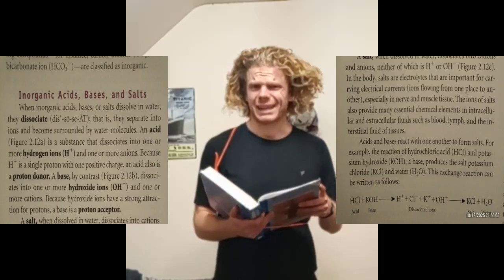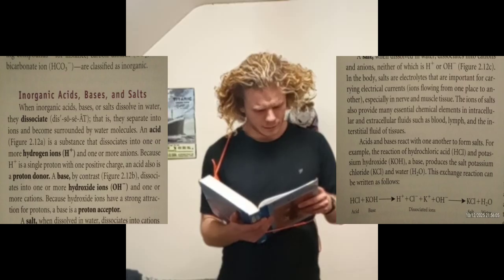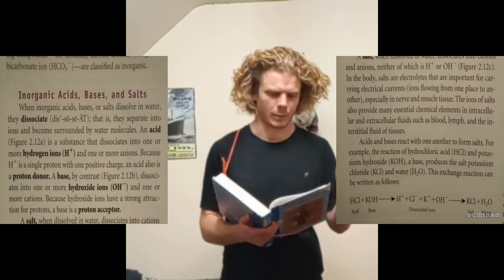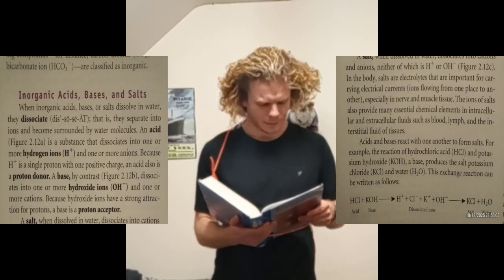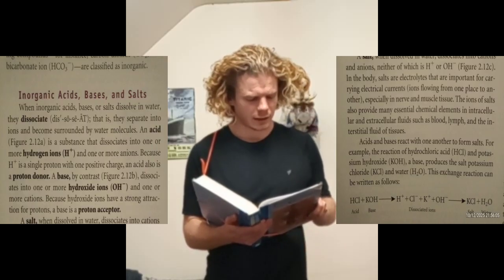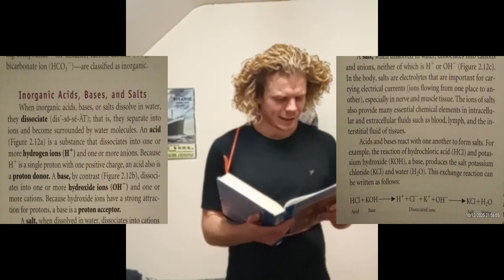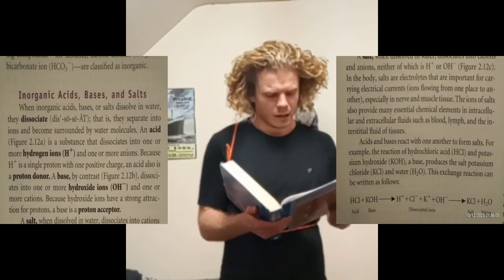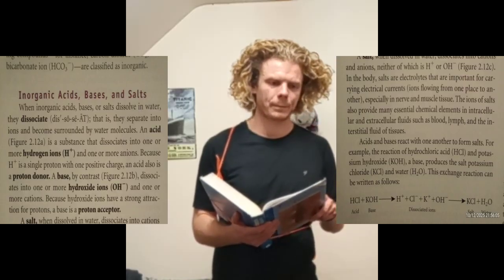Biochemistry Part 8, Inorganic Acids and Bases and Salts, and LIPT, Reg. APWCQCUX